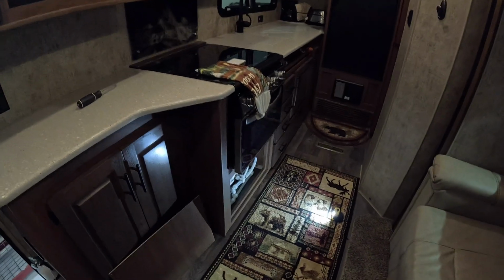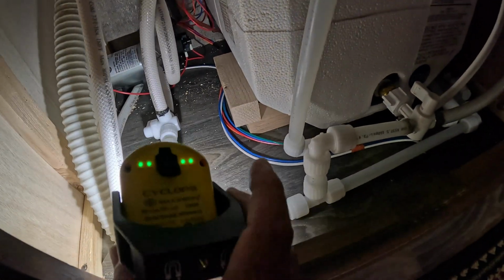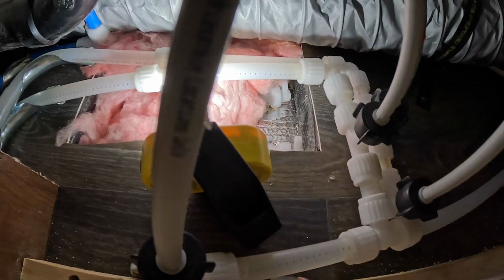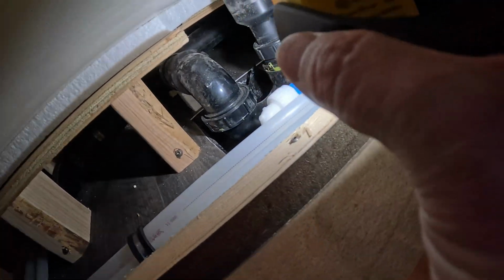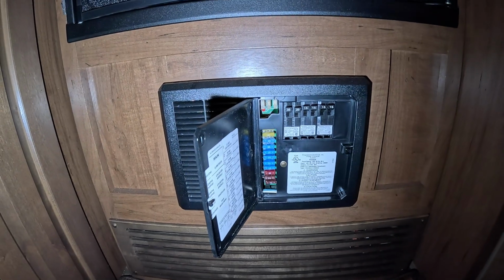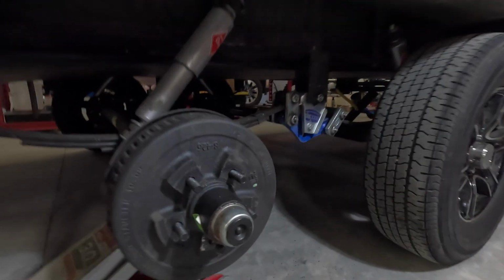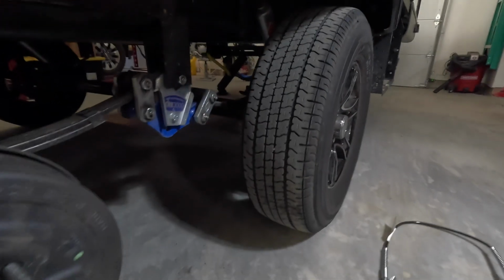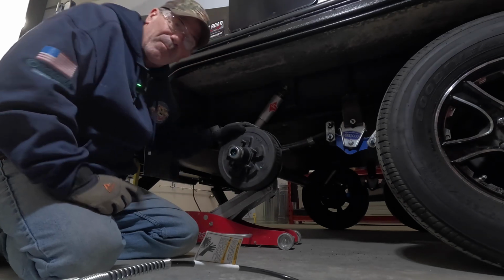Deep in the guts of the Outdoors RV 19MKS. Diving into key systems and maintenance areas.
In this video I dive deep into the inner workings of the Outdoors RV 19MKS, but this content would be relevant to just about any RV. Critical maintenance areas that cannot be ignored to keep your RV on the road and running smoothly.

I look at the water heater bypass, water pump, water pump filter, RV anti-freeze purge line, low point drains, electrical breakers and fuses, and then finally I get the wheels off and get those bears and suspension lubed up!

The Outdoors RV 19MKS has been a great RV that has held up extremely well going into our 3rd camping season, and I am to keep it going even longer.